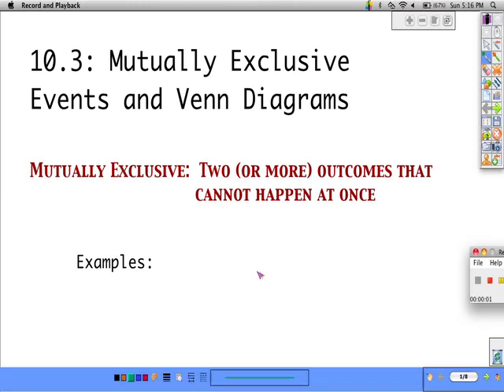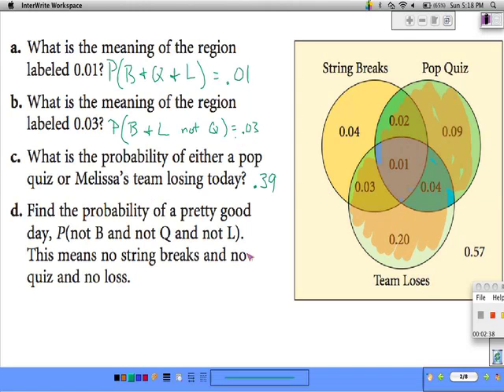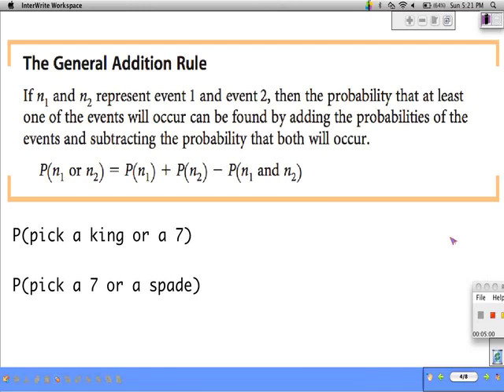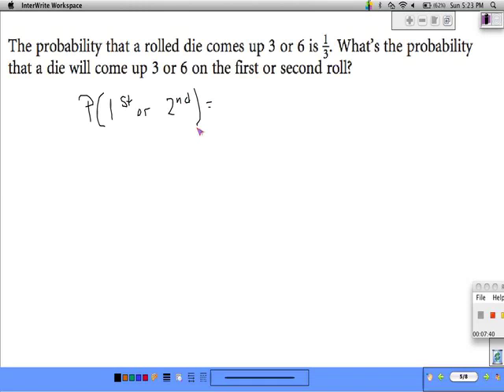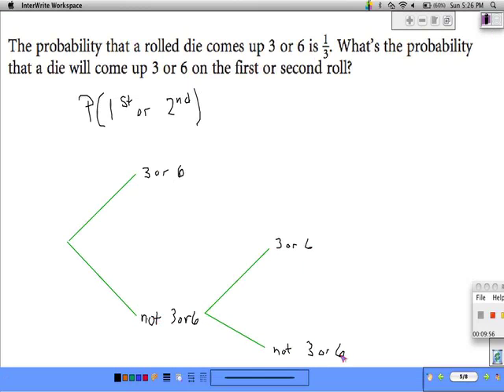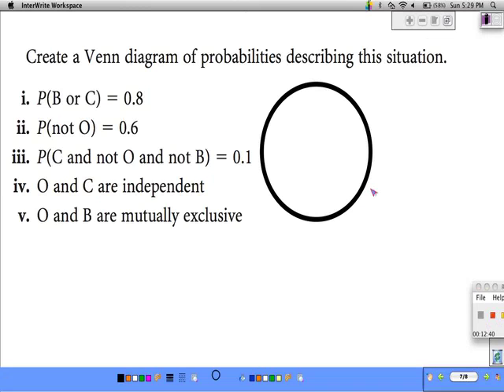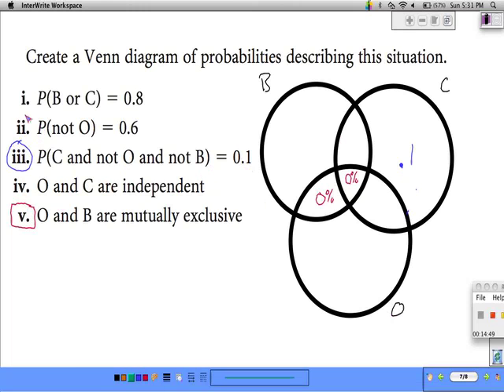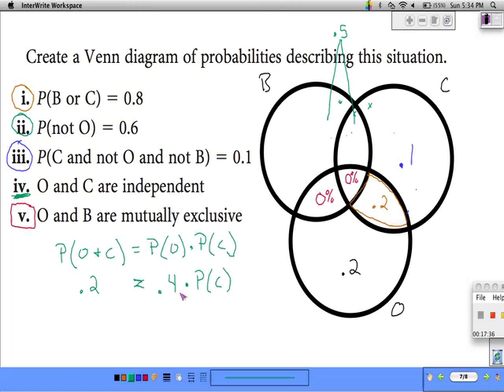10.3 Venn Diagrams and Mutually Exclusive Events